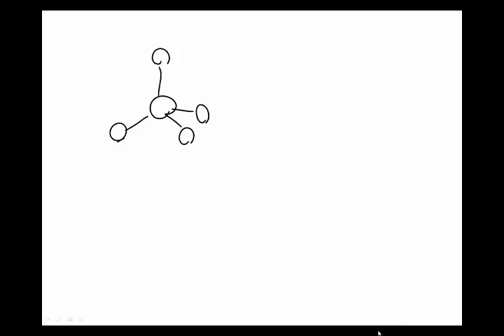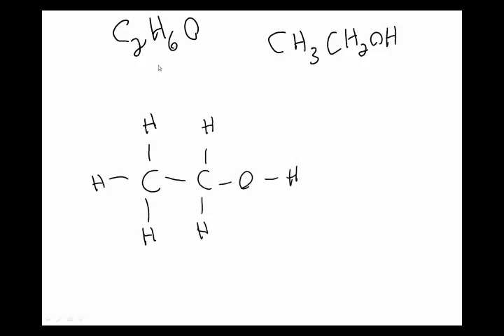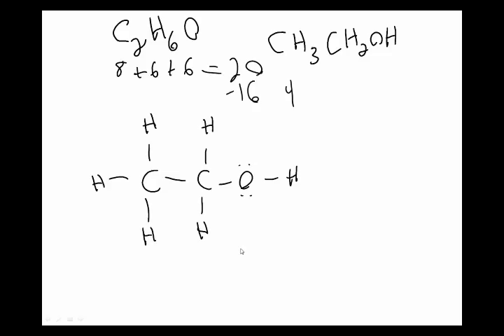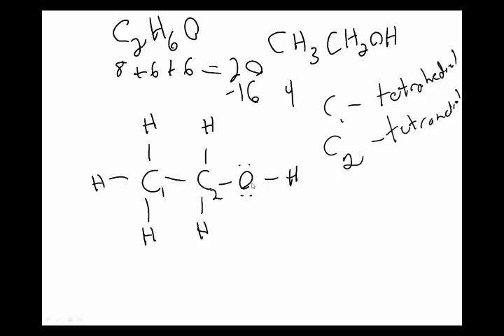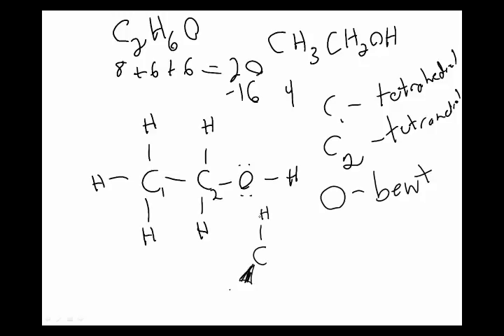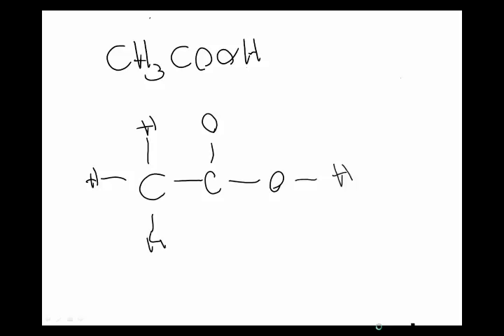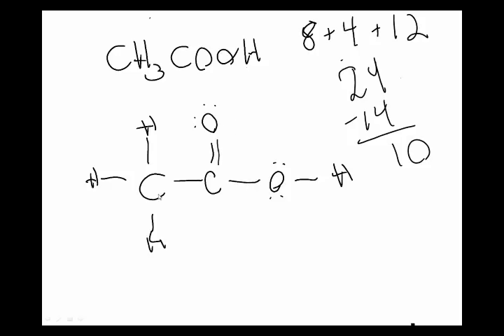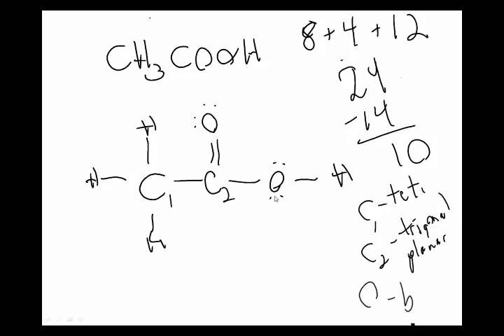Chapter 5 Molecules with more than 1 central atom (Section 5.8)